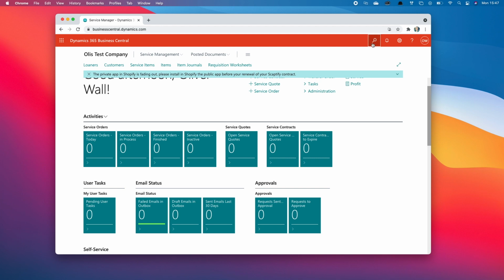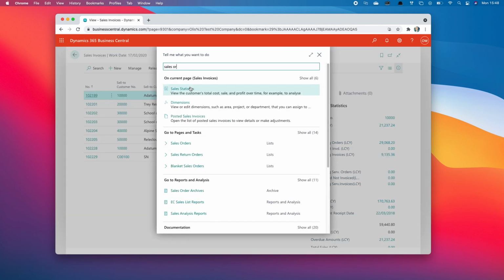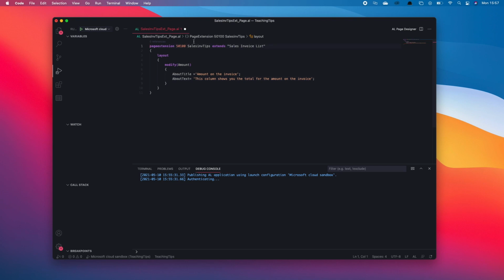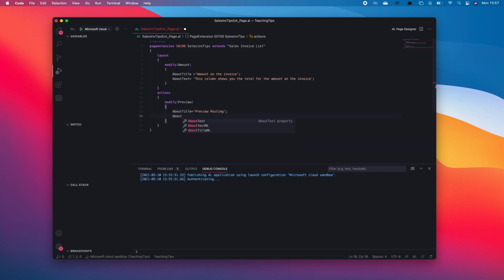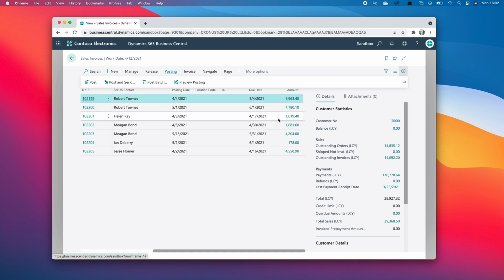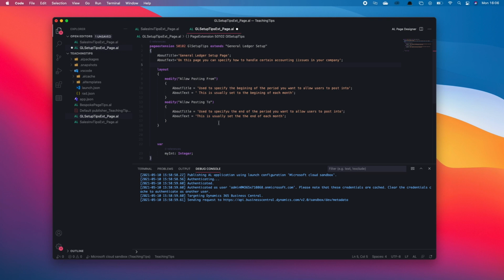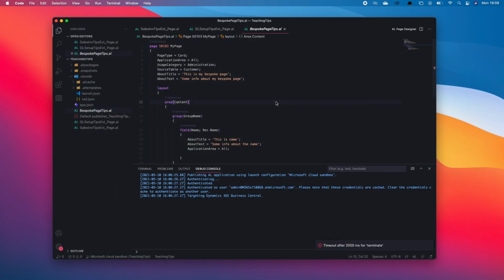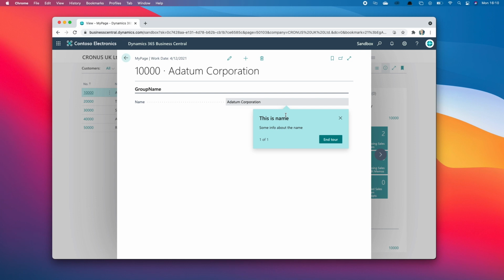Teaching Tips - Dynamics 365 Business Central(2021)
An overview of the latest onboarding feature in Dynamics 365 Business Central release wave 1 (2021) - Teaching Tips

Covering, how to extend teaching tips & how to add them to a page